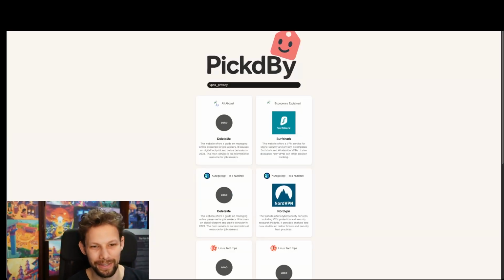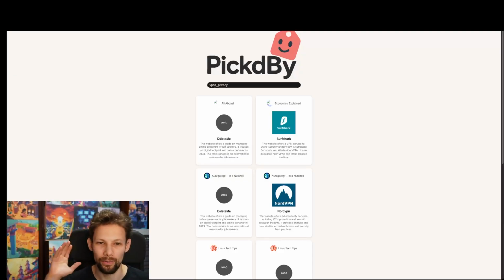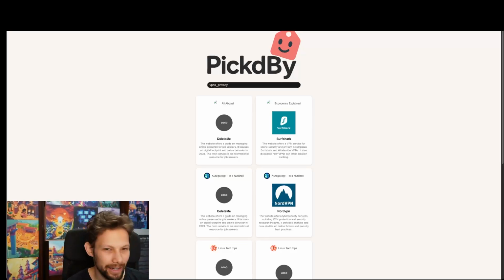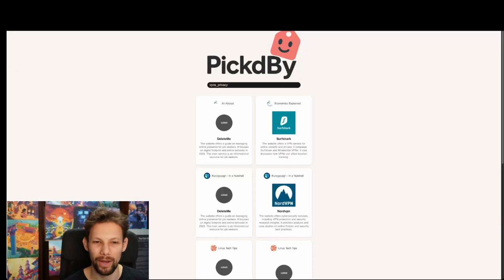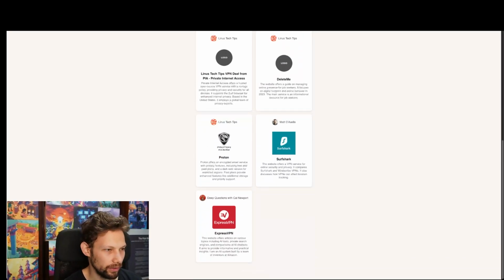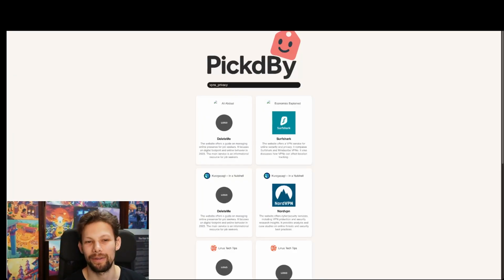1.5 Update: Image Proxy, Landing Page and Mistakes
Short Update this week.